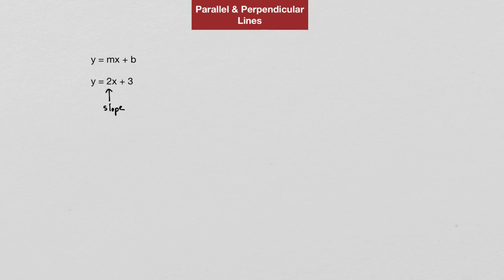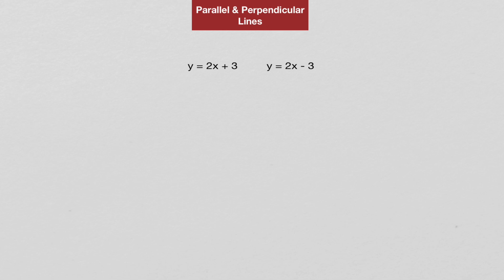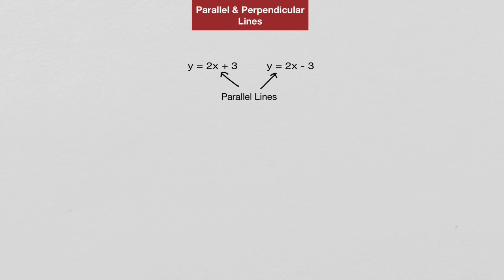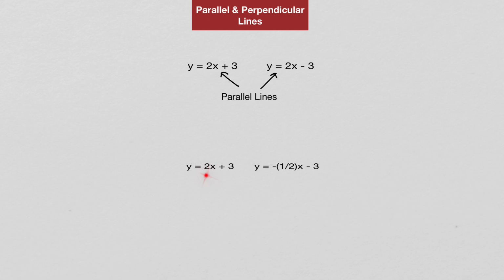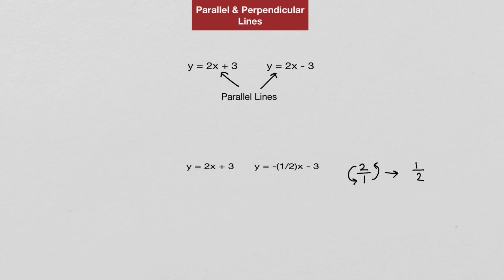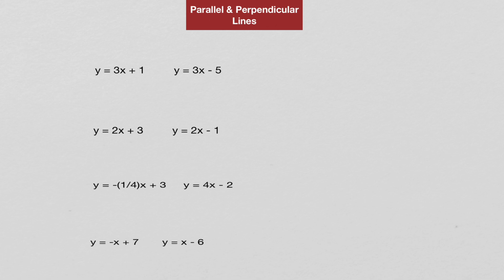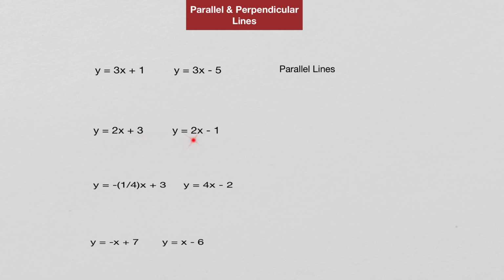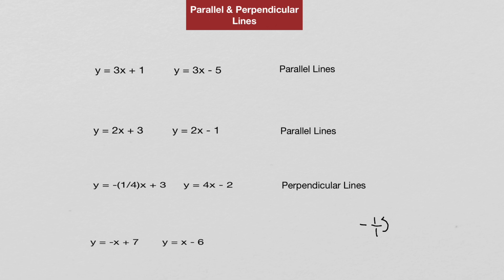Parallel And Perpendicular Lines